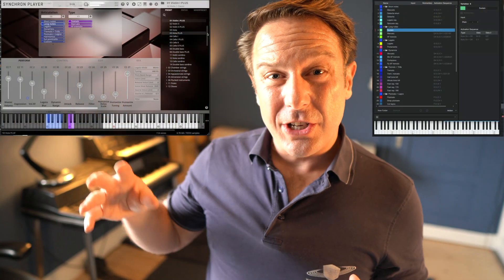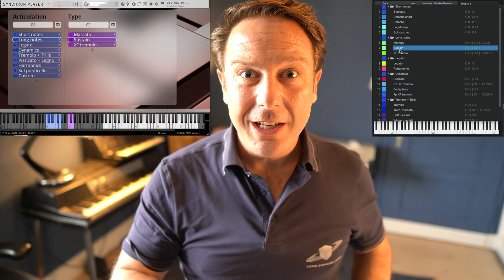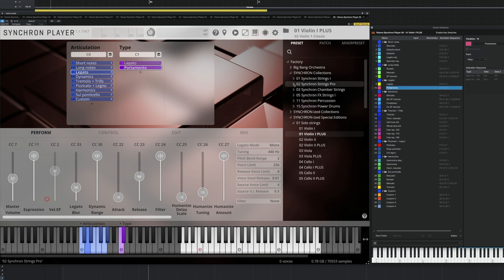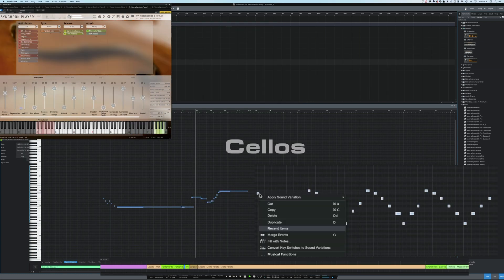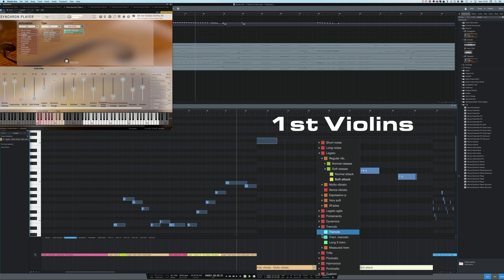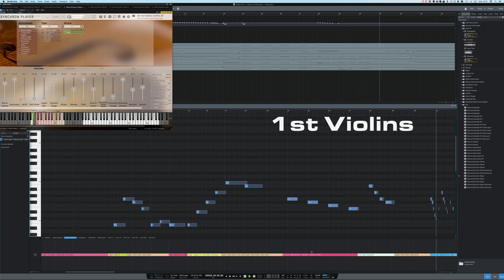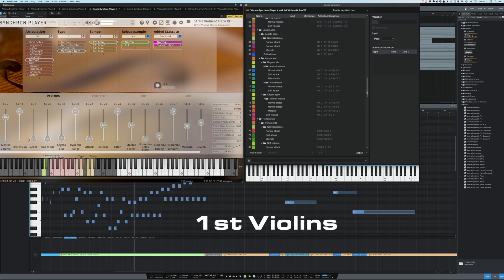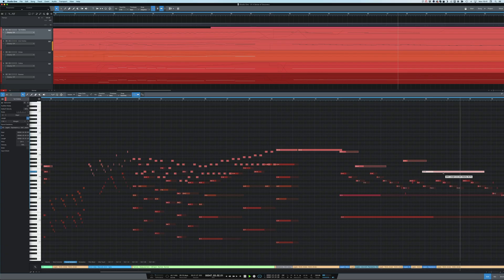Introducing: VSL & Sound Variations in PreSonus Studio One 5.2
We teamed up with PreSonus to implement a two-way communication between Studio One 5.2 and our Vienna Synchron Player that makes articulation switching extremely easy and convenient!

BIG BANG ORCHESTRA SERIES
Big Bang Orchestra: Andromeda – Essentials

SOUND DESIGN:
Vienna Smart Spheres

00:00 Introduction
00:18 Basic Explanation
00:44 How to apply Sound Variations
01:50 Background Info
02:23 Studio One Remote App
02:33 Demo Licenses Studio One Artist/Pro
02:53 VSL Demo Licenses & Tutorial Projects
03:15 ViennaKey
03:25 KUDOS to the Presonus Team